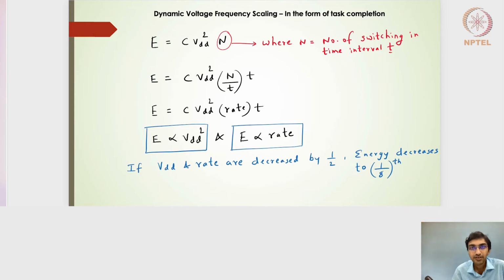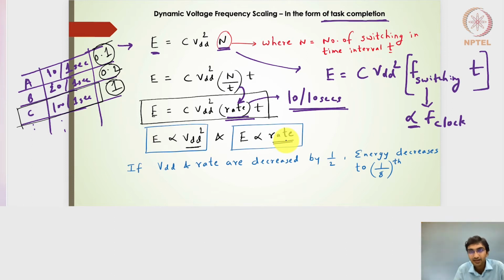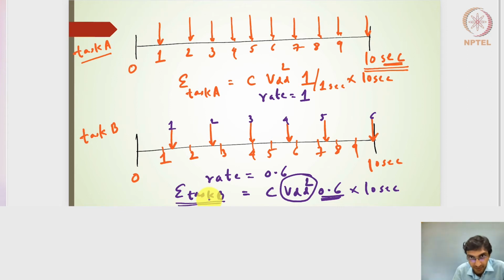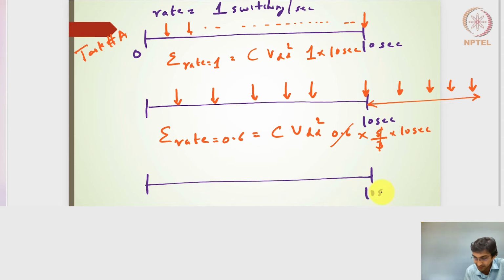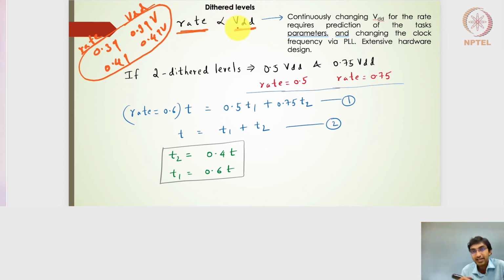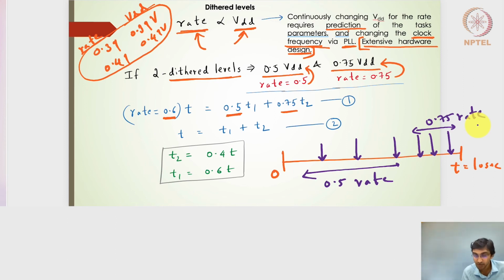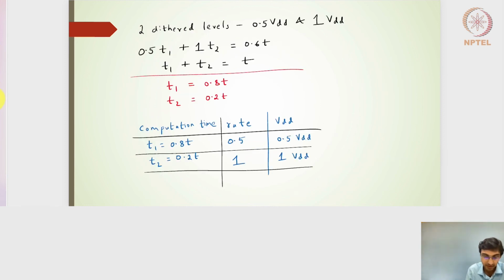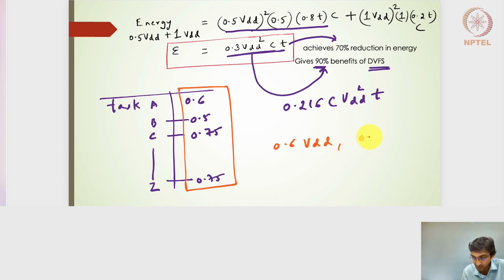9.7 - DVFS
9.7 - DVFS
The lecture explains the DVFS method for energy benefits. Additionally dithered levels adopted DVFS method yields energy benefits close to that of Ideal DVFS method, with less overhead, was also presented in this lecture.